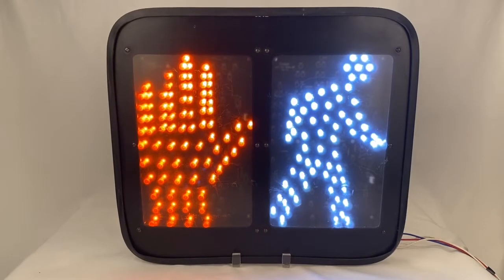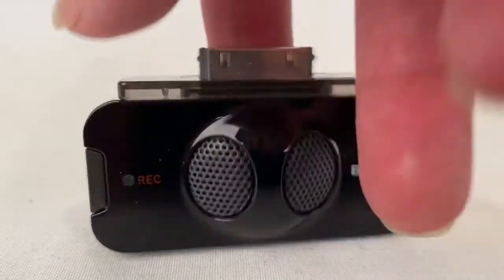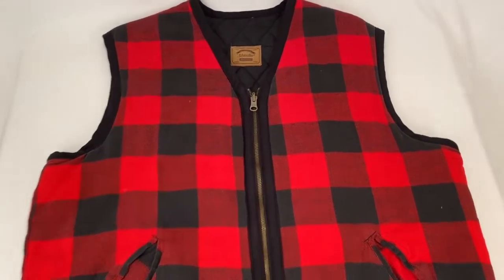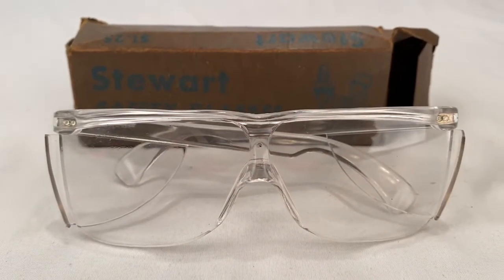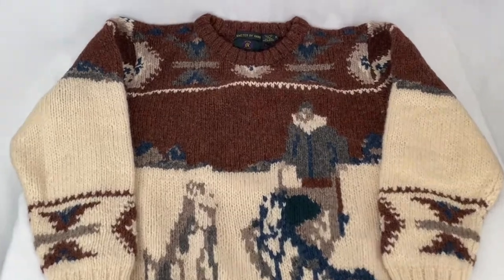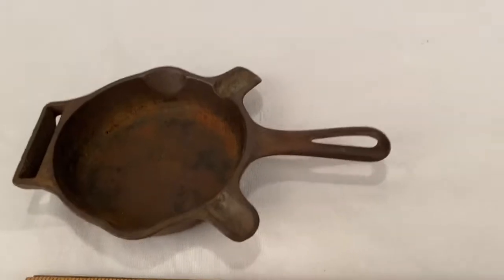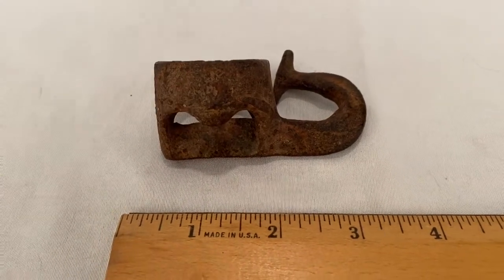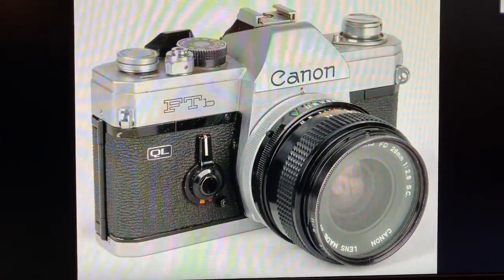What To Sell Online #7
Crosswalk Light, Sturgis 50th Anneversery Trucker Hat, Fade Gear Disc Golf Bag, Cooke Street Shirt, Belkin Tune Talk Voice Recorder, Hallmark Tires Patch, Sony Headphones, Croft & Barrow Corduroy Pants, Christine VHS, St. John's Bay Buffalo Plaid Vest, Bait Box, Roy Rogers Cowboy Songs Book, Wilson Softball Glove, Castle Craneycrow, Stewart Saftey Glasses, Raiders Broncos NFL Hats, Mackinac Island Patch, Epson Projecter Remote Control, Club Room Wool Sweater, Bulk Bandz, Post Versalog Slide Rule, Eagle Belt Buckle, Griswold Cast Iron Ash Tray, O'neil Keep On Truckin' Hat, 1910 Buick Midwest, Snakeskin Braclet, Rusty Hook, Sport Court Duffle Bag, Candide Book, HP Power Source, Antique Hymnals, Canon FTb 35mm SLR Camera